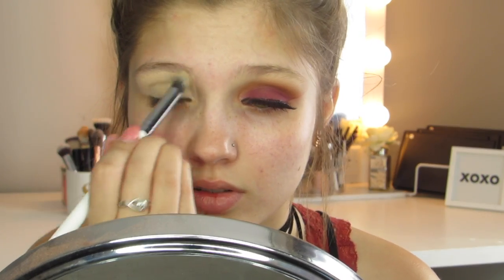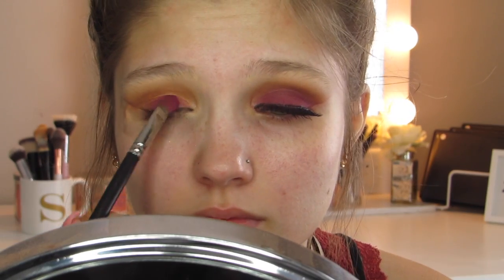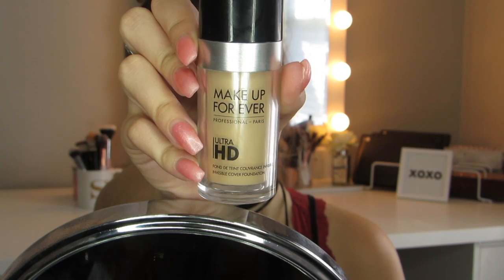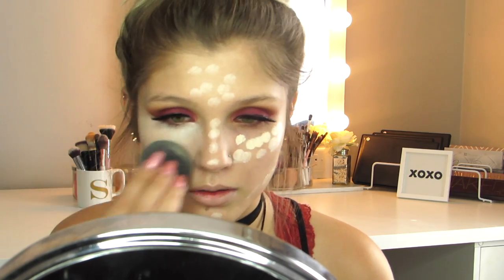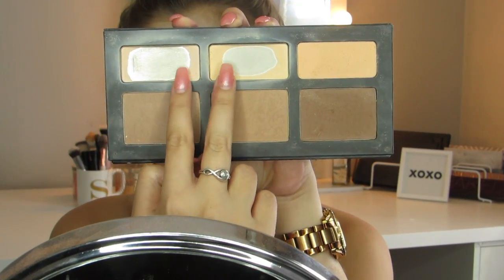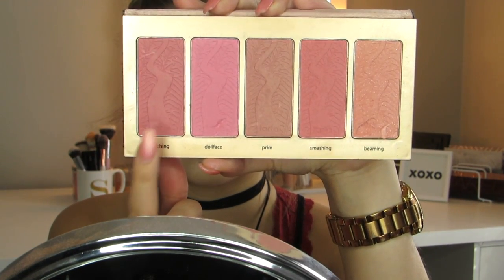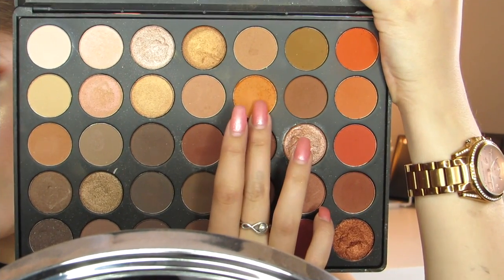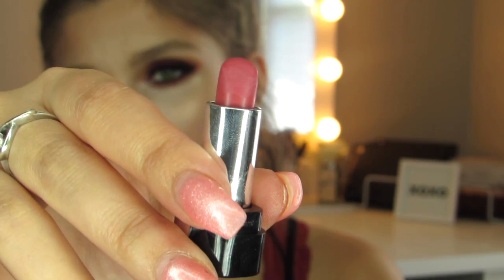Orange Cranberry SmokeyEye | MakeupBySaraStoy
Hey guys welcome back, today im going to be showing you how to get this SIMPLE EASY orange/ cranberry smokeye eye.